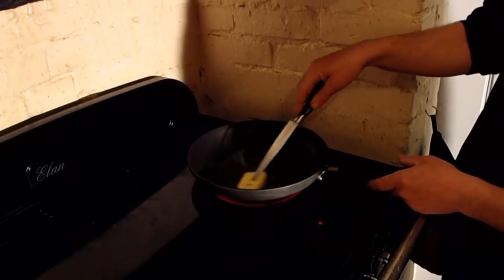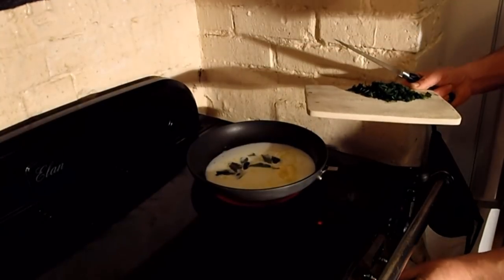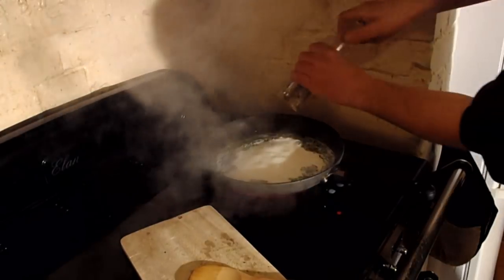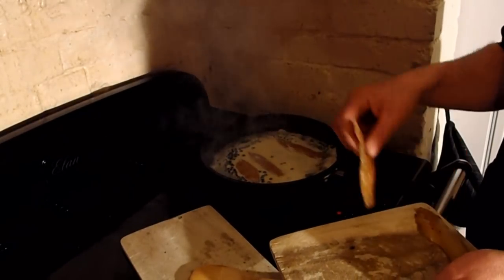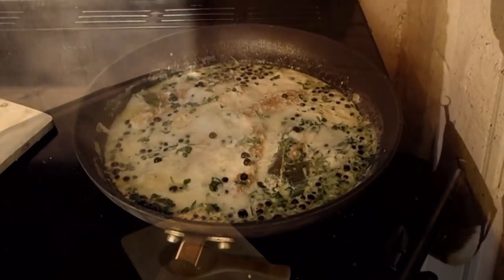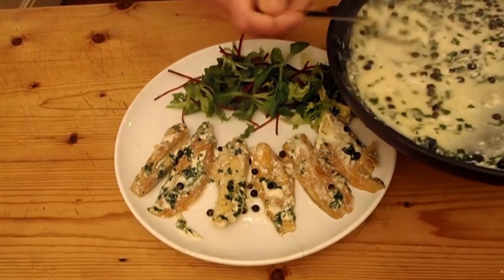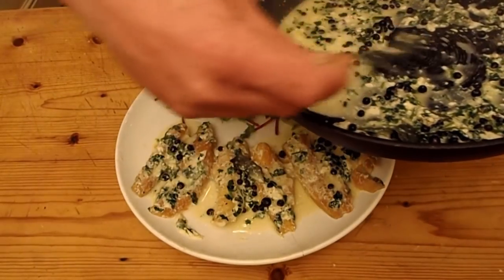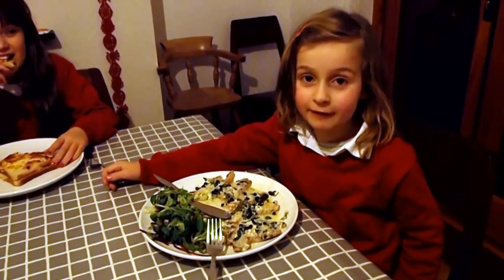Cooking Fish. Poaching smoked fish in milk. Schmoking!.mpg